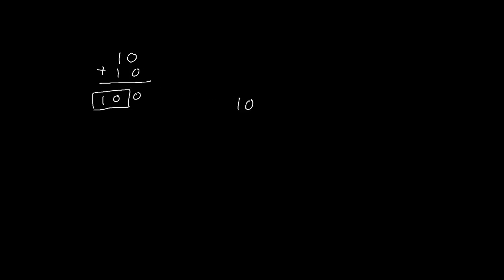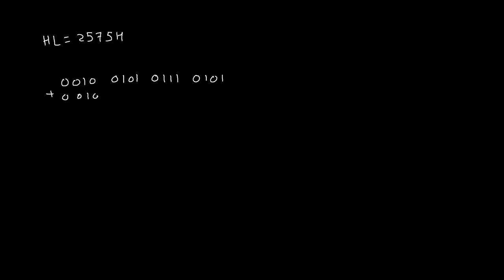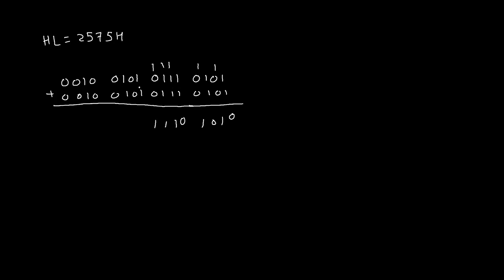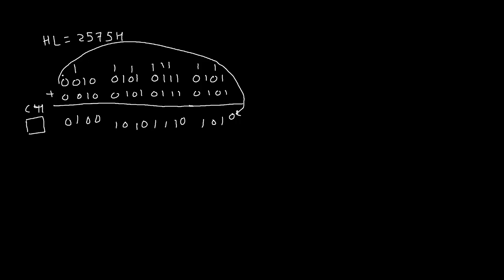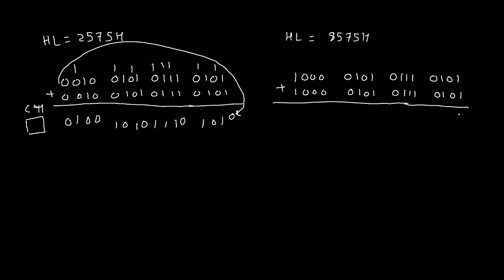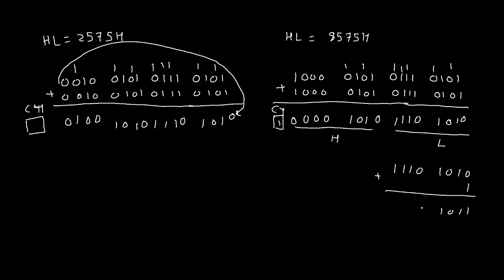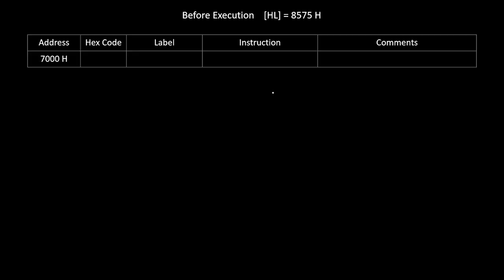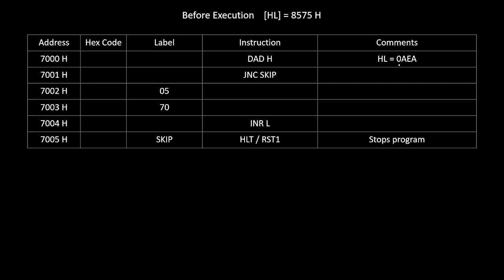8085 program to shift a 16 bit data 1 bit left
Write a Program to shift a 16-bit data 1 bit left. Assume data is in the HL register pair